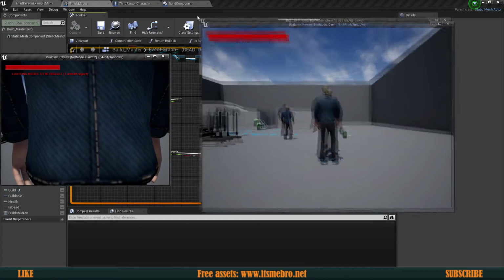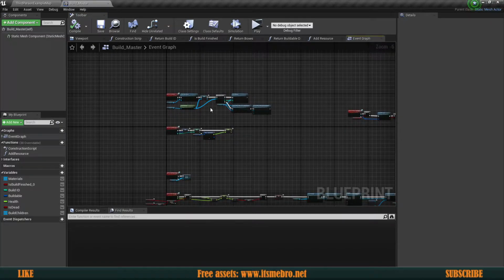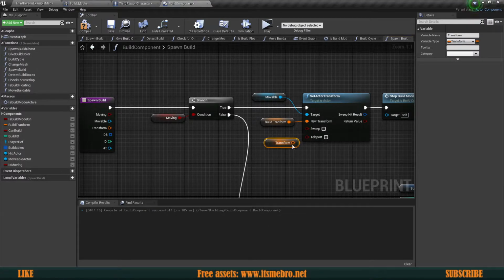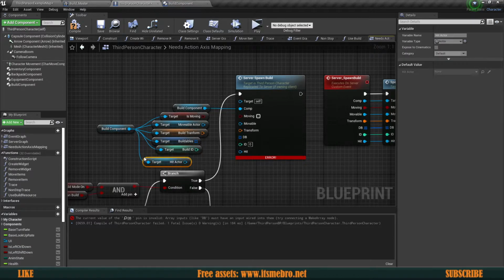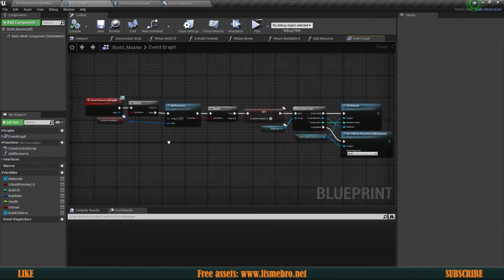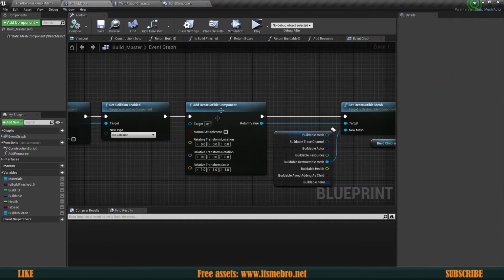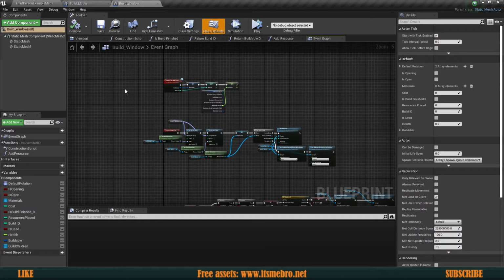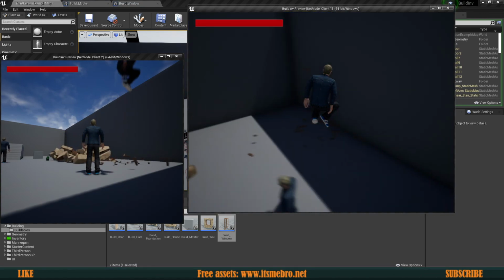UE4 Base Building / Multiplayer Replication